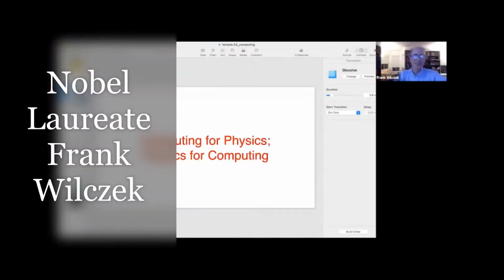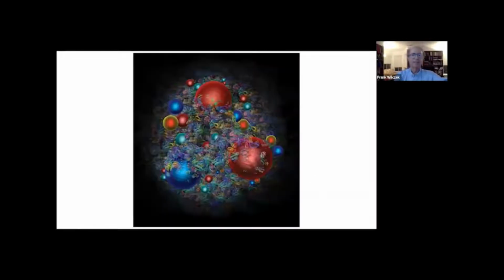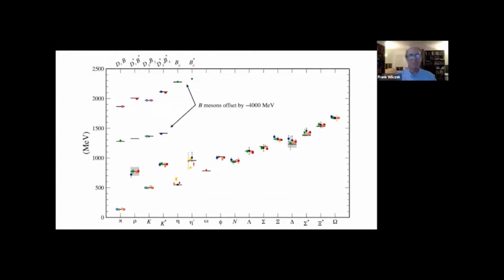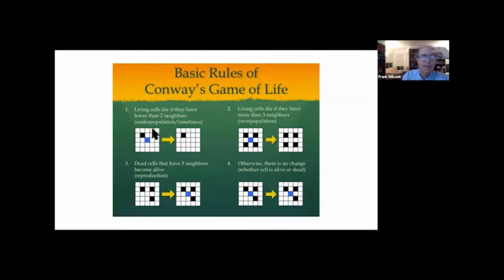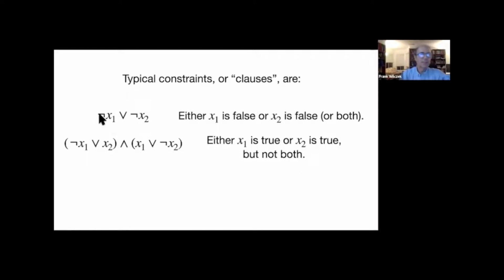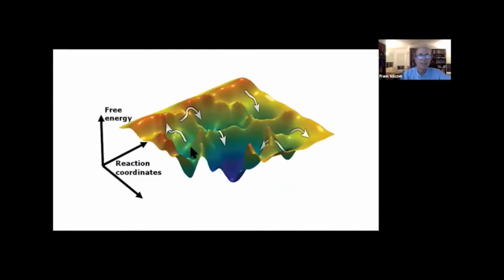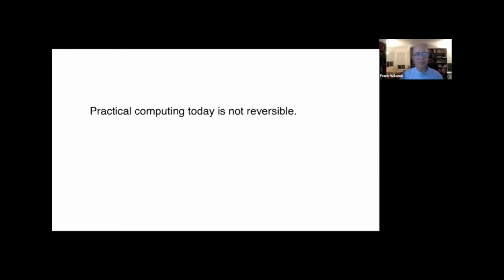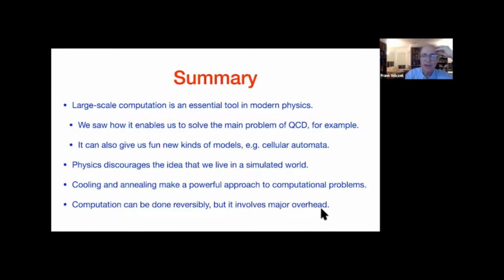Physics Today and Tomorrow - Lecture Two - Physics, Computation, and Information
There are many deep connections between cutting-edge computing and cutting-edge physics. Wonderfully ingenious engineering, based on sophisticated physics, goes into making the hardware – and some of the software, too.  In the other direction, computing allows us to address questions in physics that would otherwise be unapproachable.  Beyond these mutual “applications”, we’ve also come to understand that information, as well as matter, is a primary ingredient of physical reality and an indispensable part of physics.

This is a  series of lectures describing recent developments at the frontiers of physics, cosmology, and technology that address fundamental questions and bring in promising new ideas. It is intended for people who are curious and willing to think hard, but there are no formal background requirements